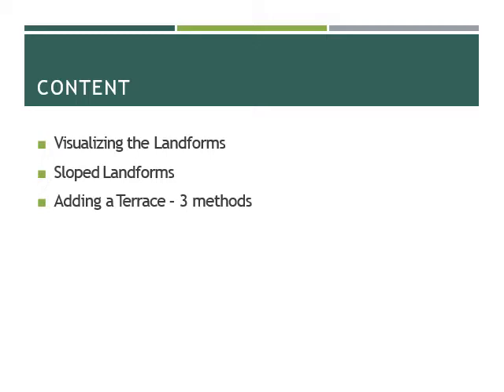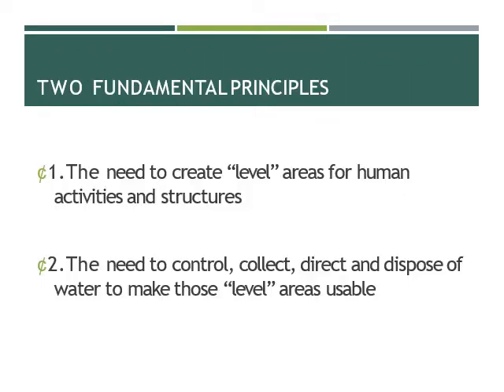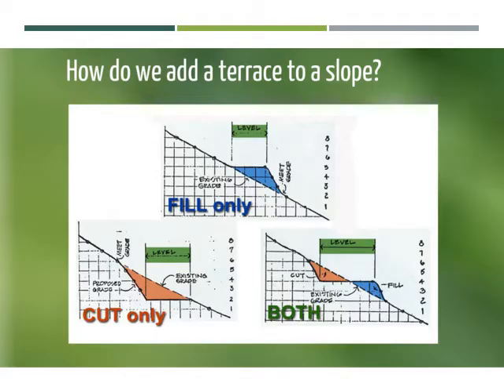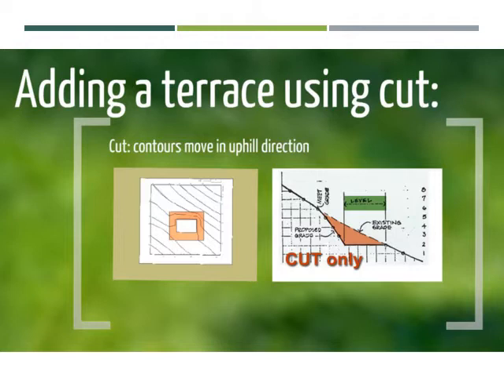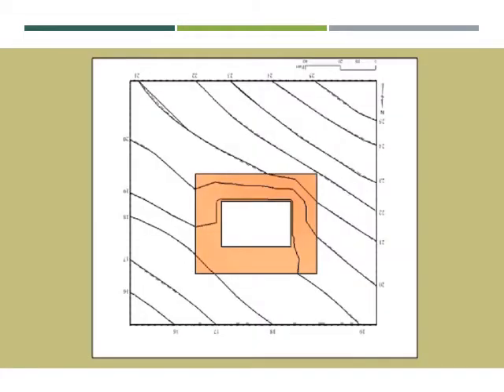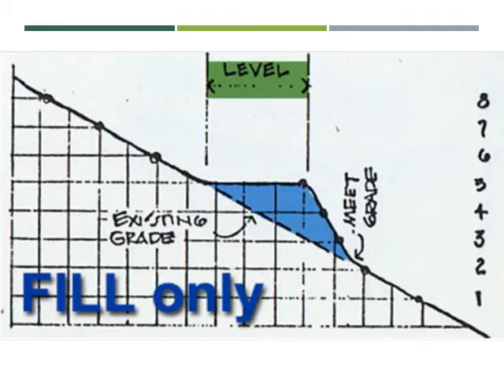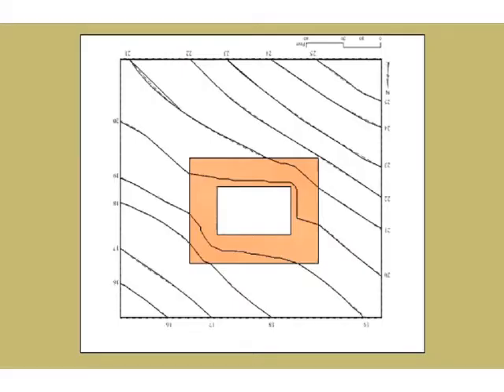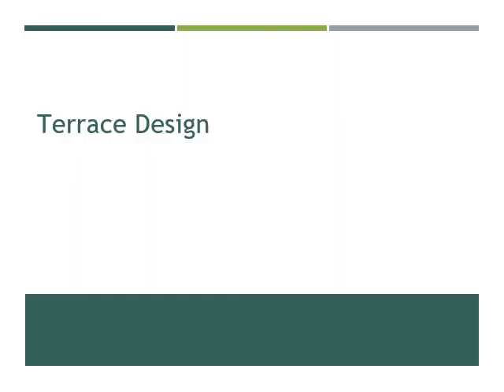LArch 235 Lecture 4B_Terrace Design_F20